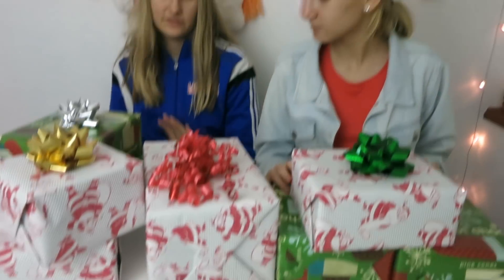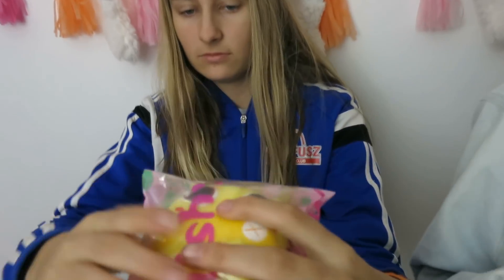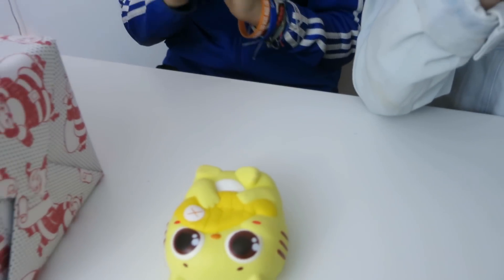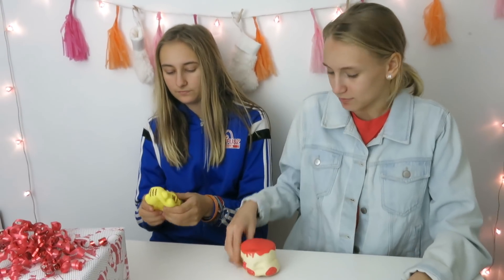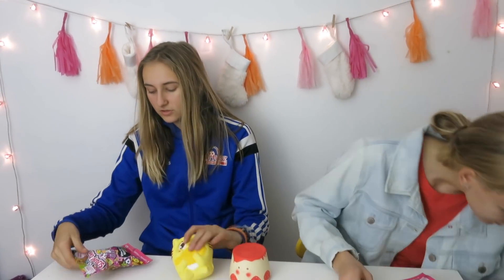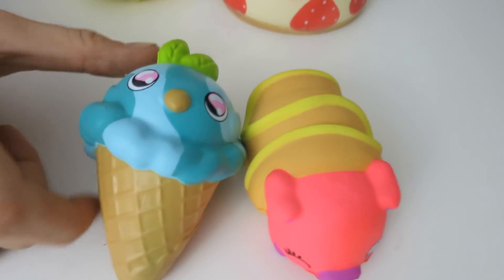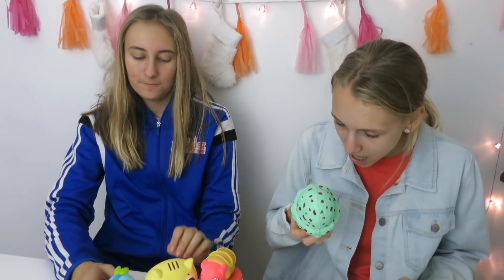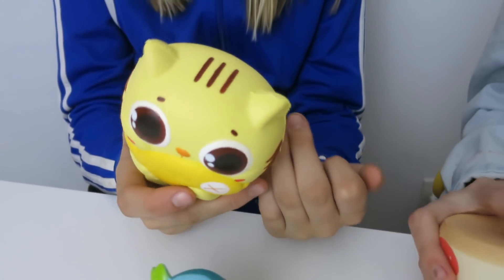Squishy Christmas Presents Part 2 | New Squishies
Bella and Lilly opening the best new squishies in their Christmas presents.  Watch to see which new ones we opened.  Make sure to check out part 1 and also our video from last year opening Christmas Squishies.  Part 3 will be coming up soon.

We are a family friendly channel.  Please leave positive comments.  We will delete and report inappropriate ones.